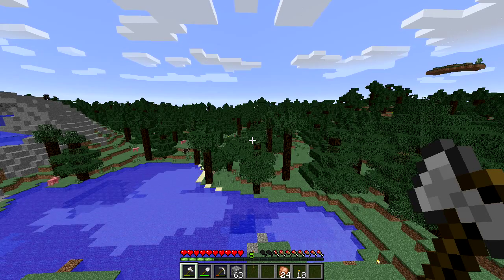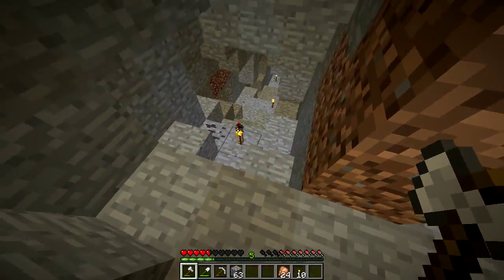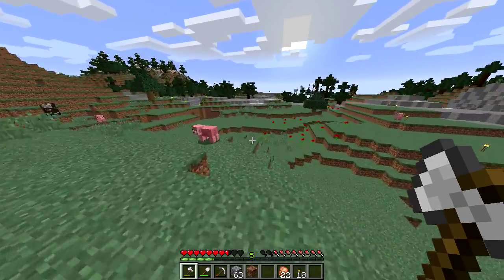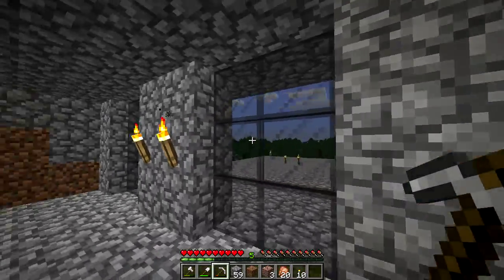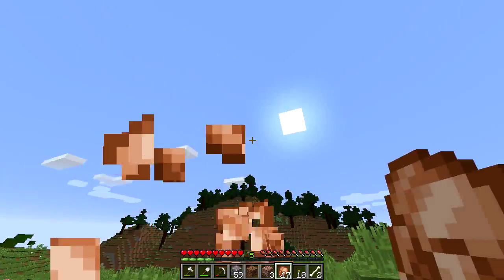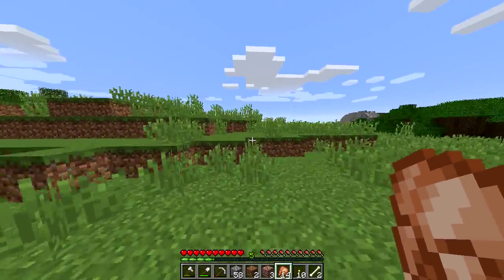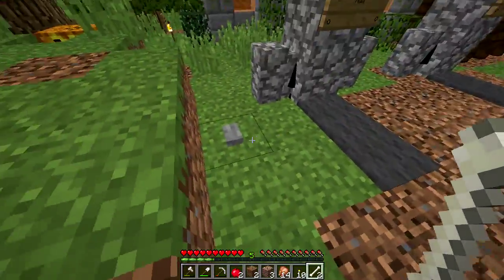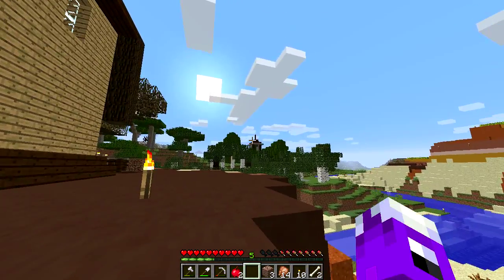Trick or Treet - Ep 2 - World of Madness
This is Halloween... Or at least it was when I recorded it. Today we take a look at the mostly complete Outpost Charlie, learn a few new things about the server, and venture to spawn to see the newly erected trick-or-treat house.